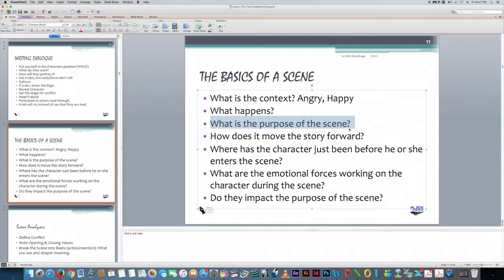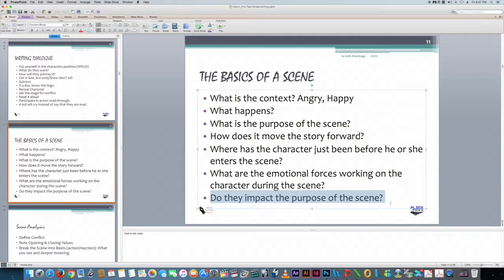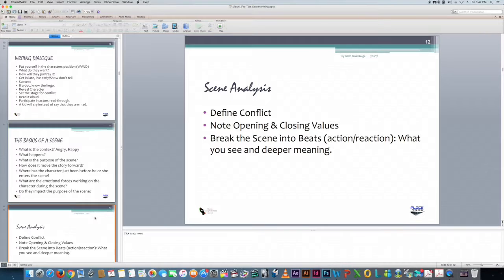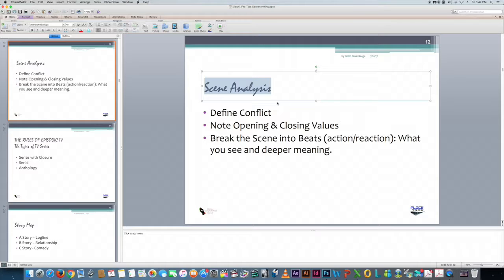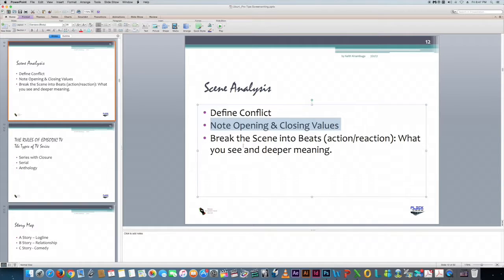Pro Tips Film Tutorials - Basics Of A Scene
Episode 7 is out - Basics of A Scene! Watch this video tutorial to know how to write your film in the most impactful way scene-by-scene and to get tips on transforming your story into a gem. This tutorial is facilitated by Keith Kinambuga, a renowned screenwriter in the film industry as well as the founder of Kenya Scriptwriters Guild.

PS! We highly recommend you watch our previous 6 episodes loaded with useful pro tips. Kindly share the video, tag a friend and leave a comment/ feedback.

Ubuni - nurturing creative talent in film

PS! We highly recommend you watch our previous 6 episodes loaded with useful info . Kindly share the video, tag a friend and leave a comment/ feedback. We would love to know your thoughts.